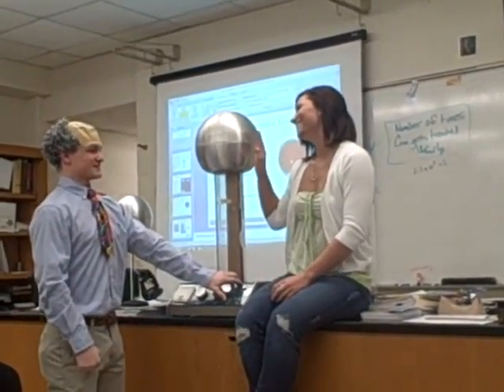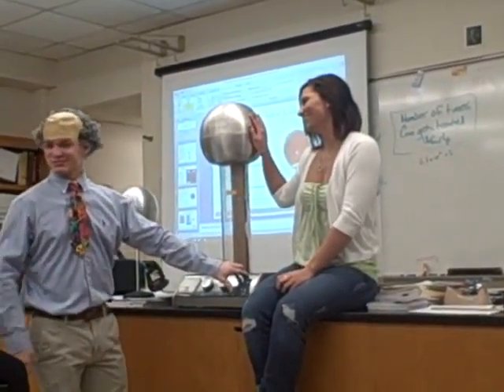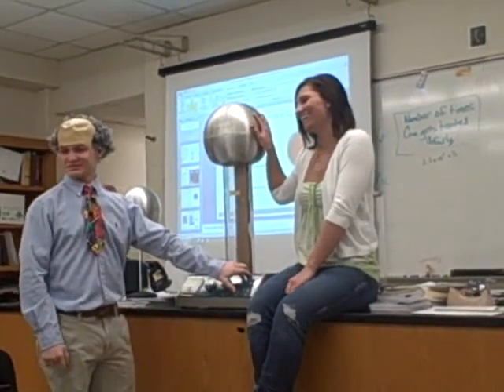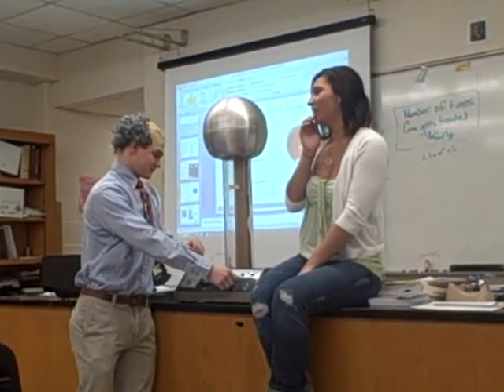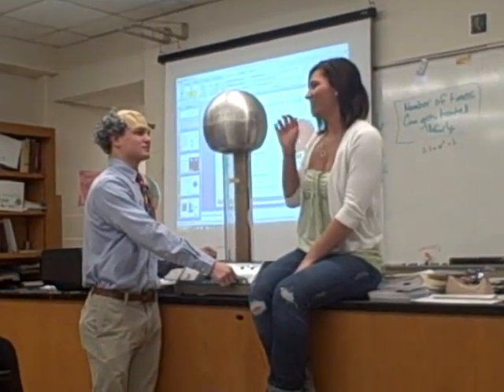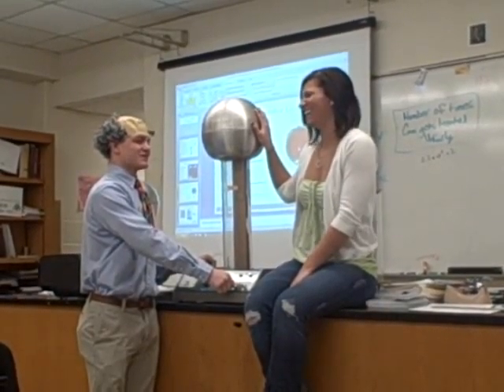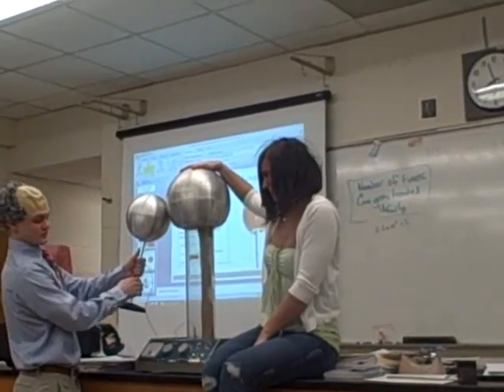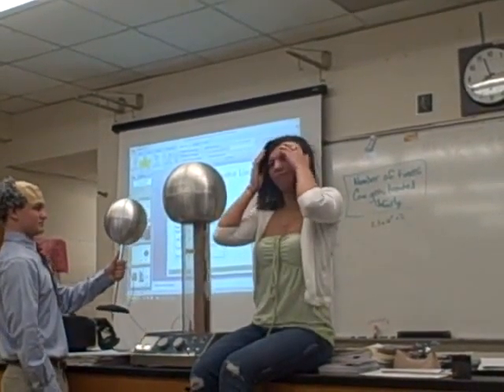MHS Senior Switch #3